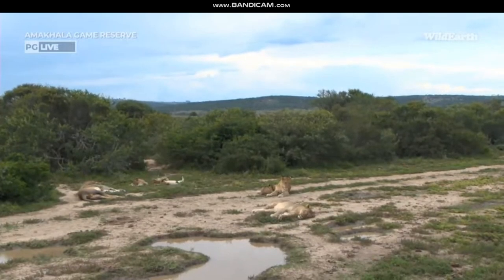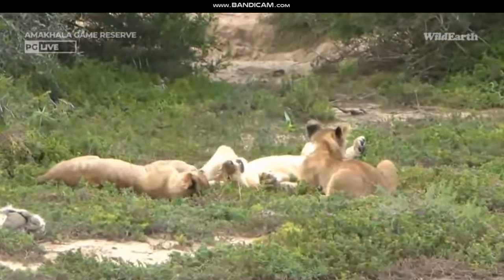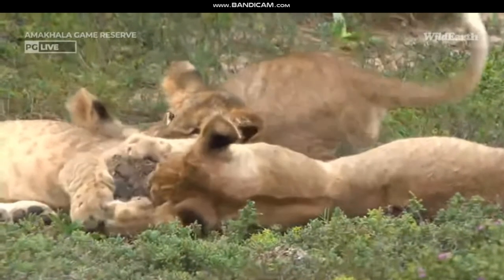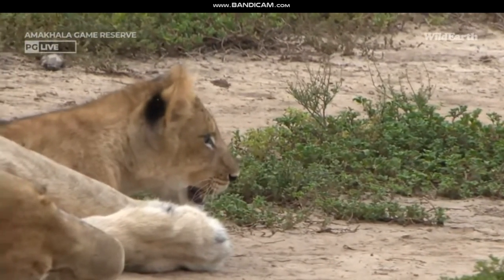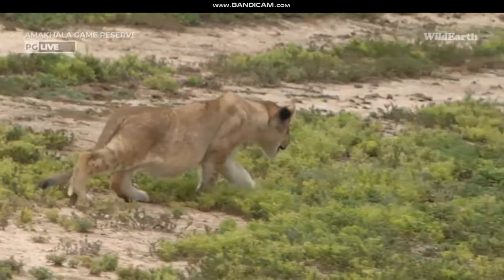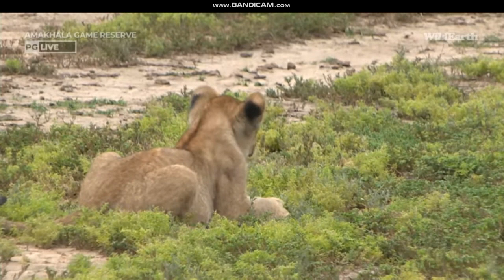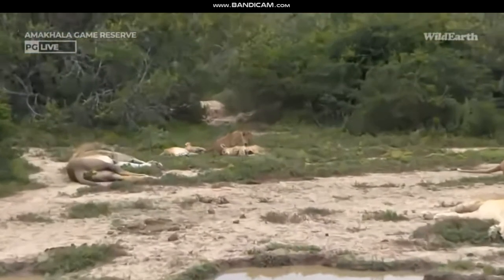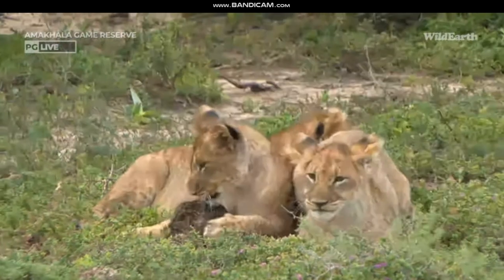WildEarth - Sunset Safari, LIONS with CUBS - 23 Jan 2023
Adorable sighting!
Lions (2 females and daddy ) with four about 4 months old cubs.
Piękny widok!
Lwy (2 samice i  tata) z czterema około 4 miesięcznymi młodymi.
Wszyscy dorośli śpią.
Trójka z nich bawi się piłką ze słoniowego łajna.
Czwarty wybrał się na wycieczkę, pewnie coś zauważył, być może motyla.